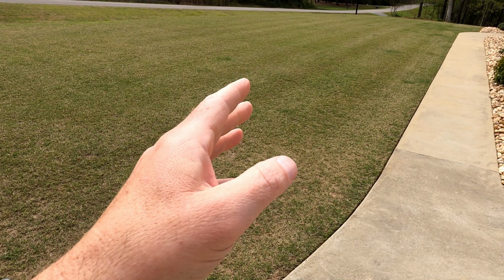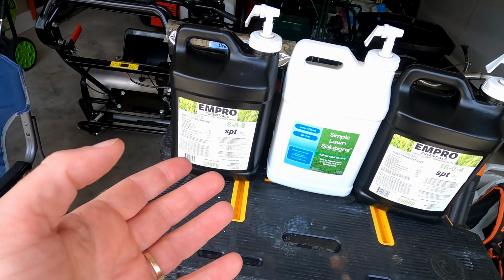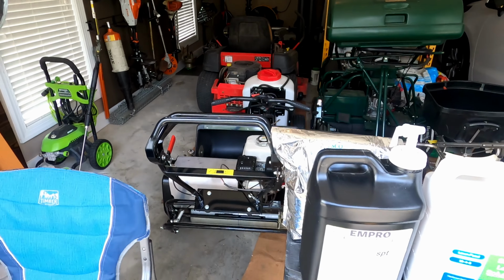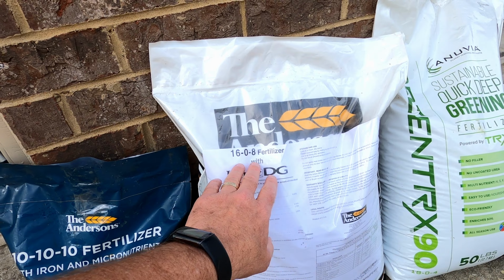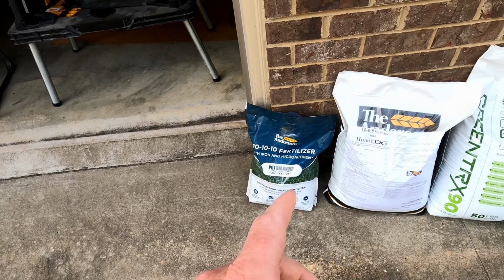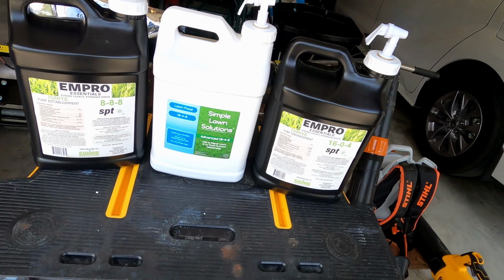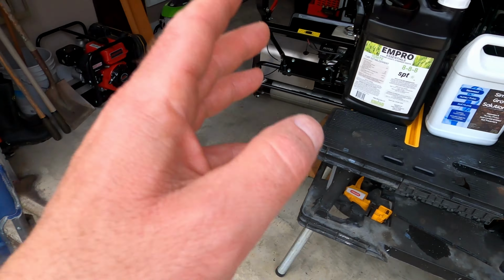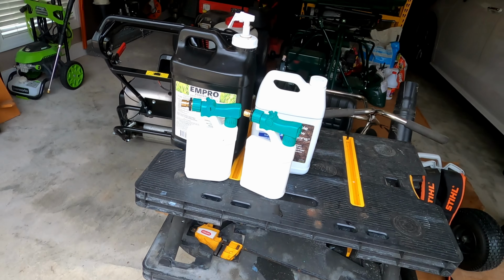How to Wakeup Your Bermuda Lawn☀️ (S4E4)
Wakeup your Bermuda lawn!!  Ok, can you really wake it up?  Waking up a Bermuda grass lawn is a figure of speech that many use to refer to the process of making your initial fertilizer application.

PGF Balanced 10-10-10
Soil Hume

00:00 | Introduction
00:47 | Sunny Splash
00:57 | Products to Wakeup Your Bermuda Lawn
04:49 | Product Application
05:55 | Recap

Hope you enjoyed:  Wakeup Your Bermuda Lawn (S4E4)